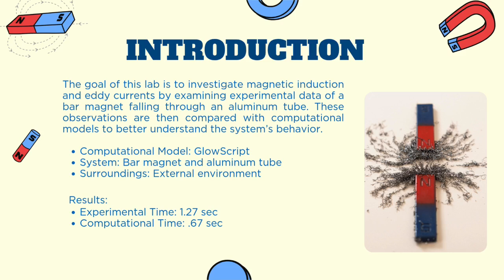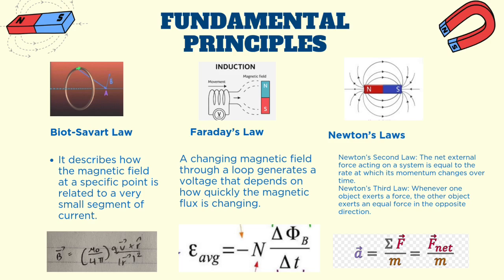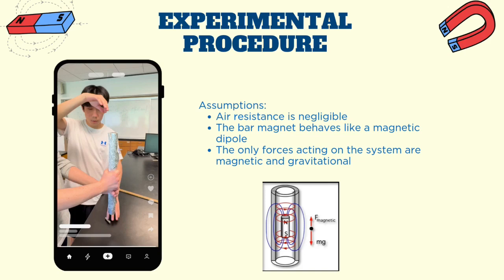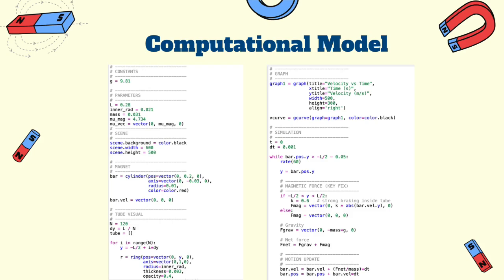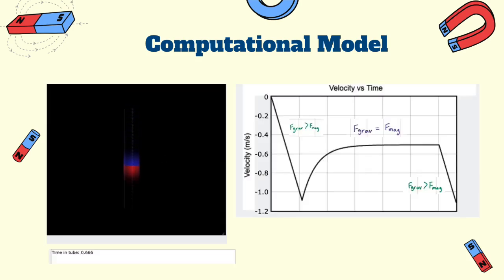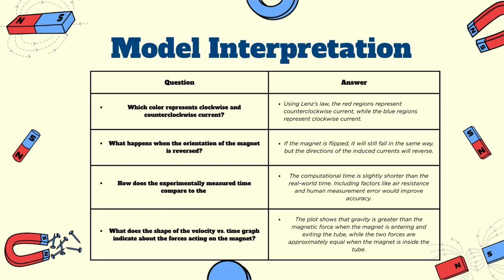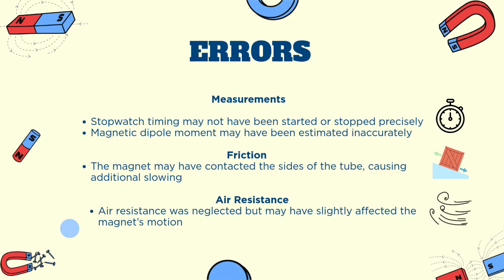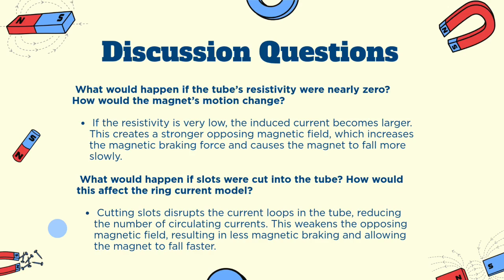PHYS 2212 Lab 6